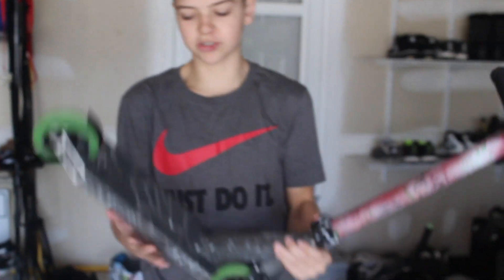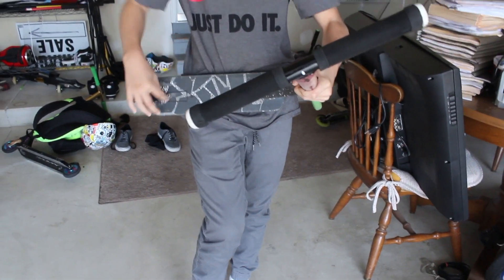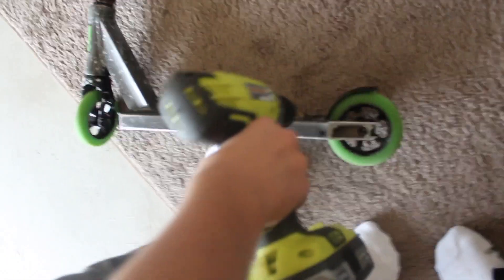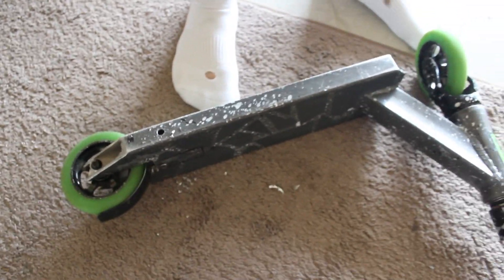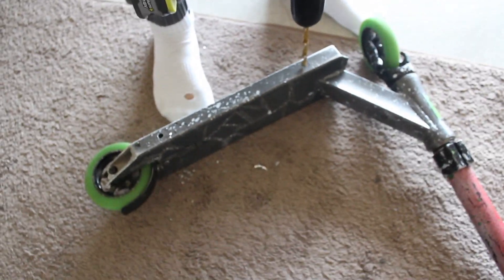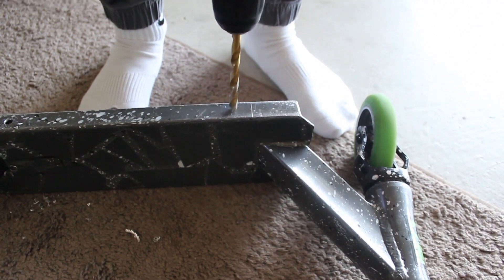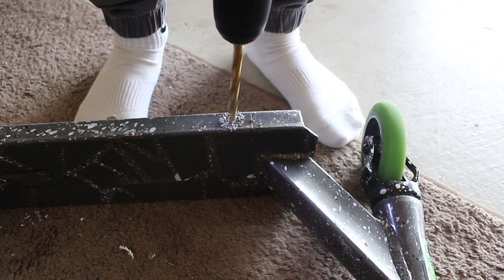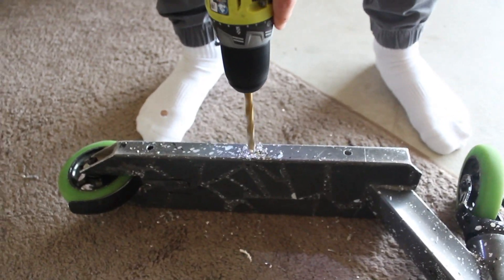How to make your scooter deck lighter!